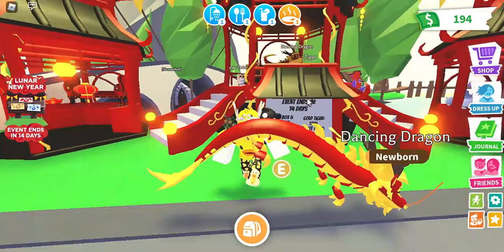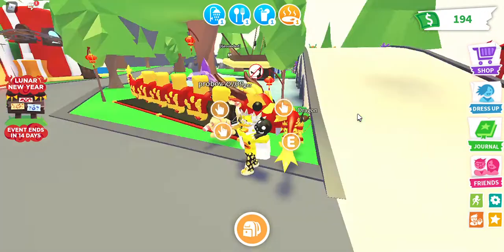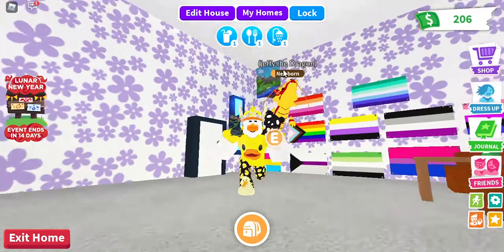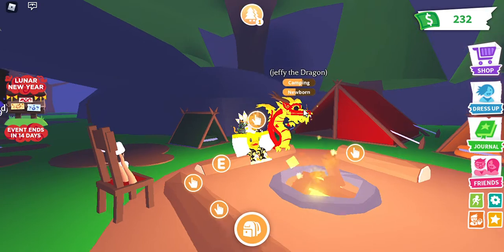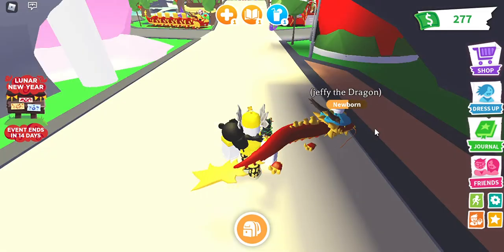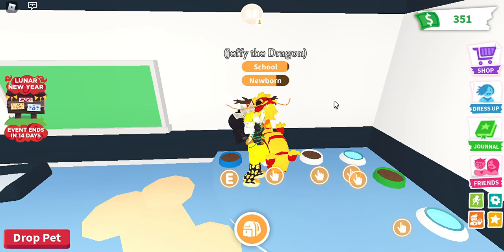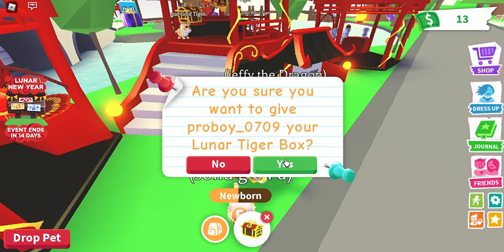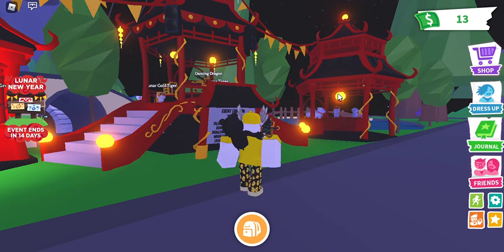ADOPT ME LUNAR YEAR OF THE TIGER UPDATE EVERTHING YOU NEED TO KNOW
ADOPT ME LUNAR YEAR OF THE TIGER UPDATE EVERTHING YOU NEED TO KNOW ready to start grinding so i hope this helps you im also with archie like for a cookie sub for more and enjoy peaceee